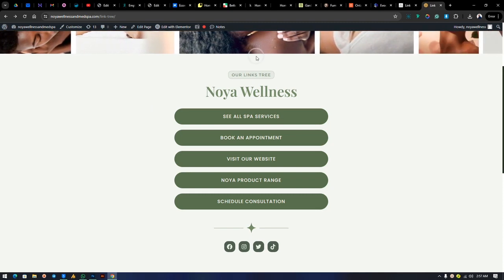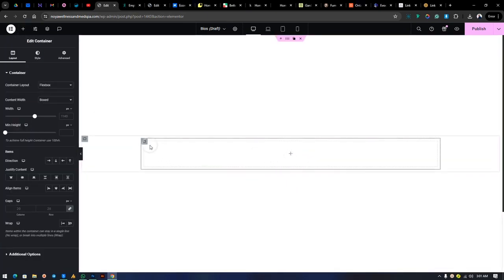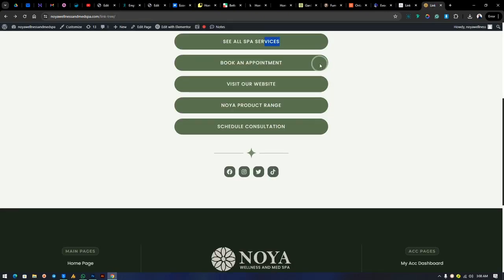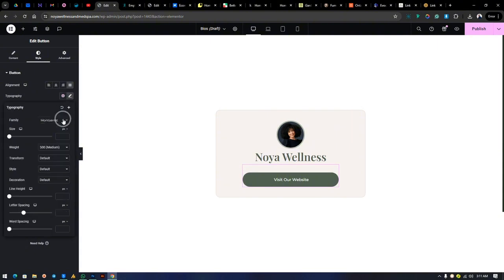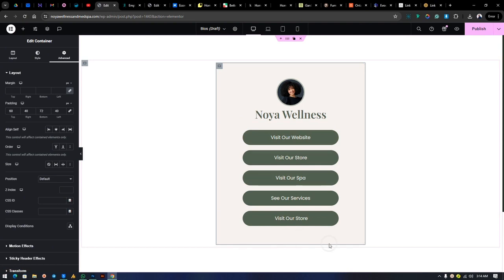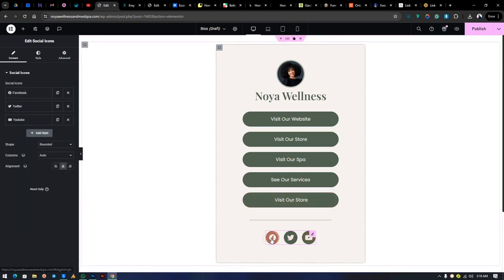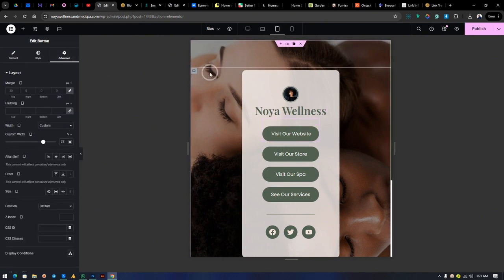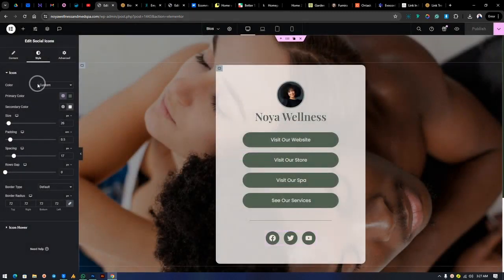How to make a Custom Link in Bio page In Elementor WordPress Page builder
FOR WEB DESIGNERS:
Here is the link to our web design PRO course: